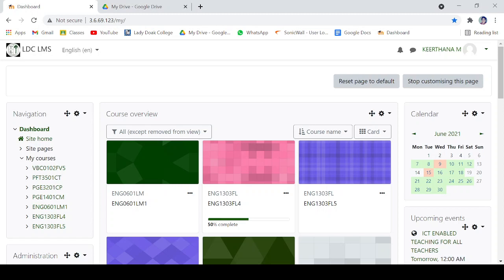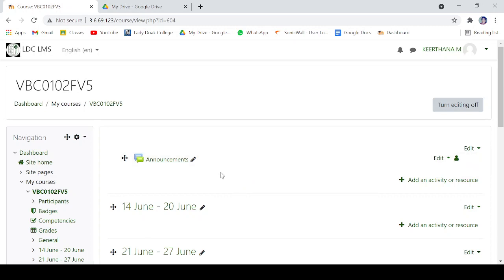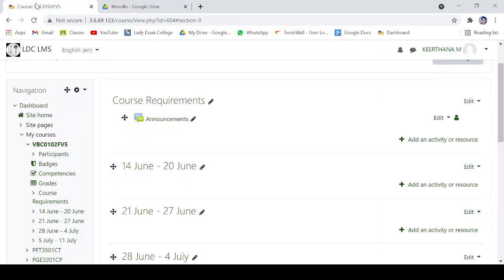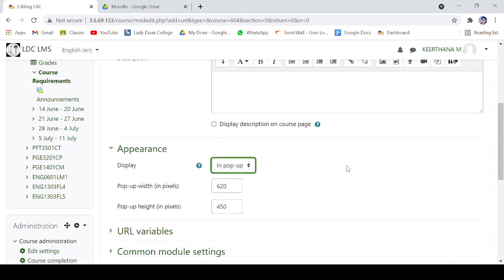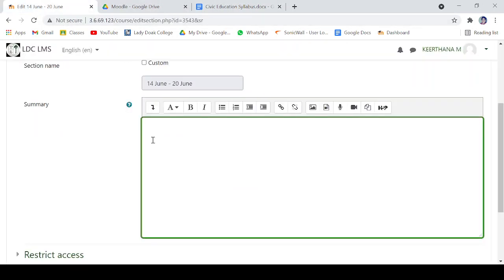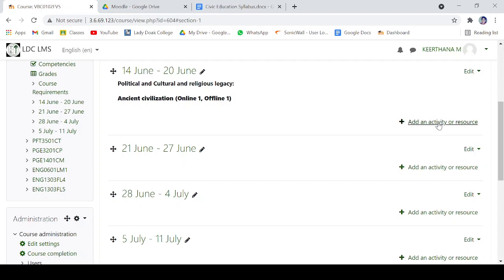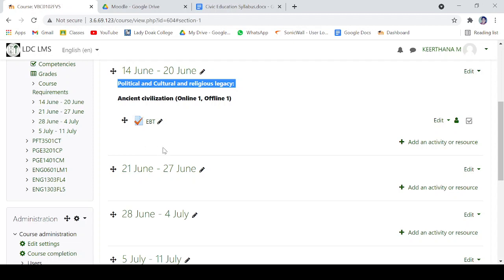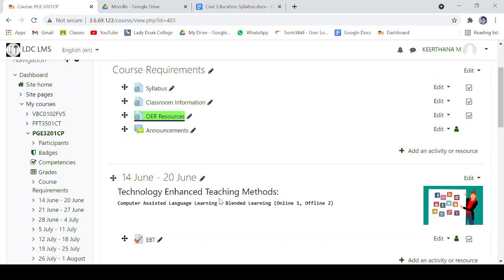Week wise Workplan in Moodle